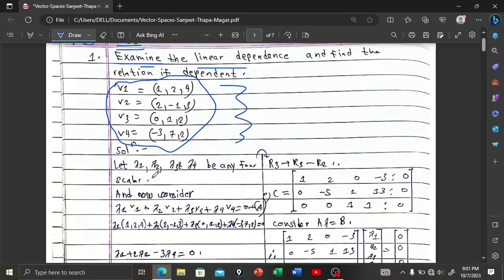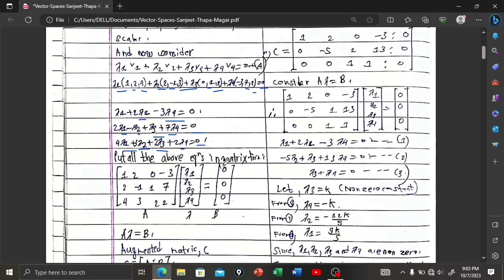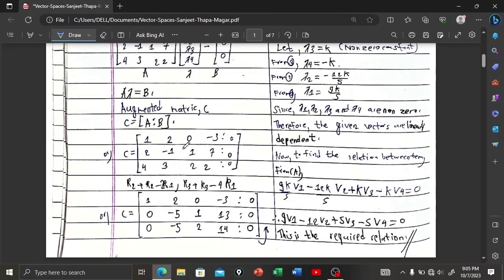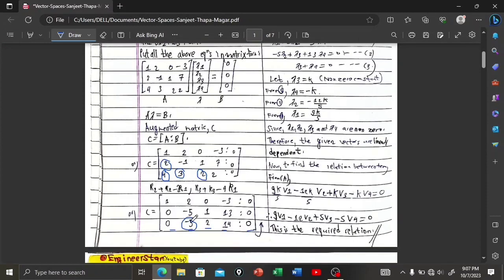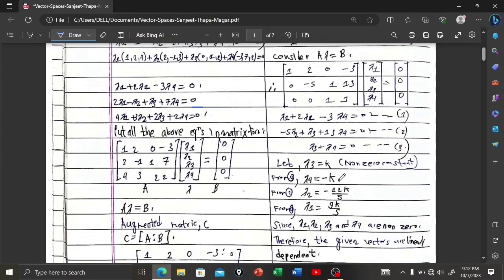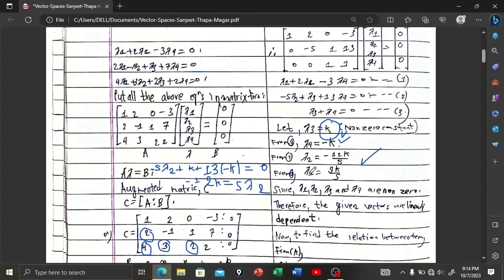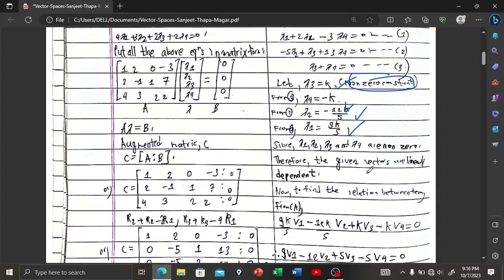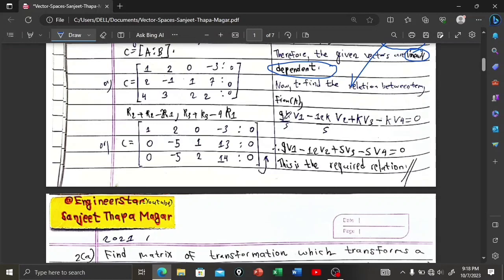2022 PU | Linear Dependence | Find the Relation if Dependence | Sanjeet Thapa Magar | Engineer Star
2022 PU | Linear Dependence | Find the Relation if Dependence | Sanjeet Thapa Magar | Engineer Star